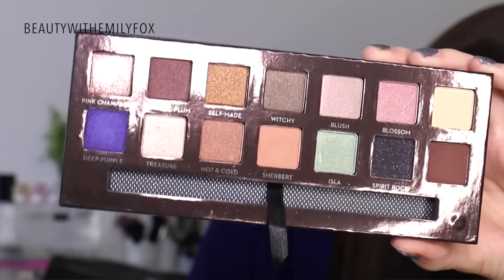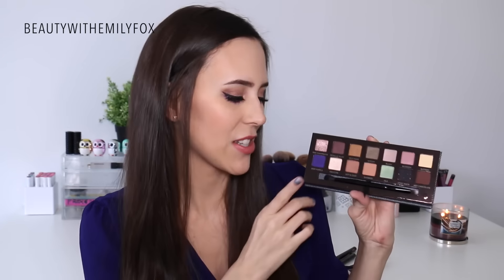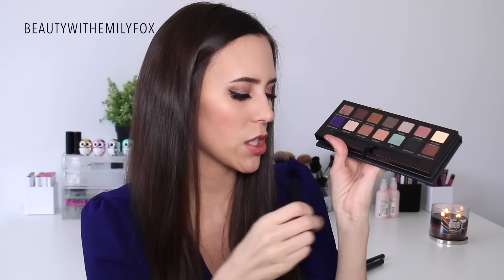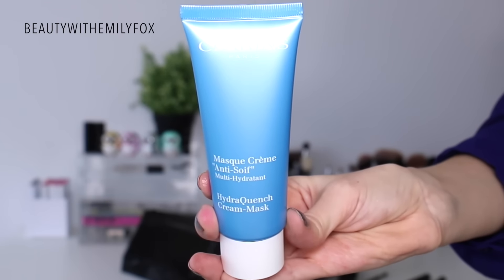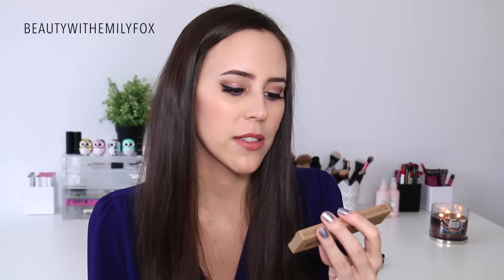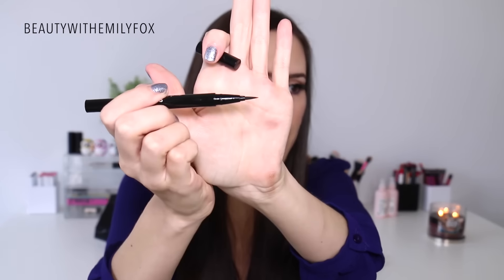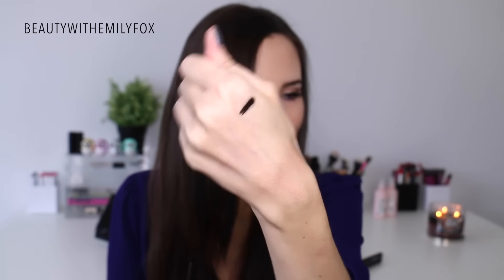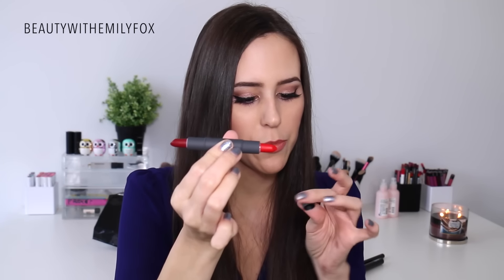Sephora VIB Makeup Haul 2015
110 Didsbury Road, M108
Kanata, ON, Canada
K2T 0C2

(You get paid to shop online!)

(International Shipping!)

Get 10$ off DVN057

(International shipping - LA Girl, Falsies, NYX)

(Acrylic Makeup Organizer and LORAC COSMETICS)

Owls in the background: Forever 21 Lip Balms
Camera : Canon 70D
Accent: French Canadian